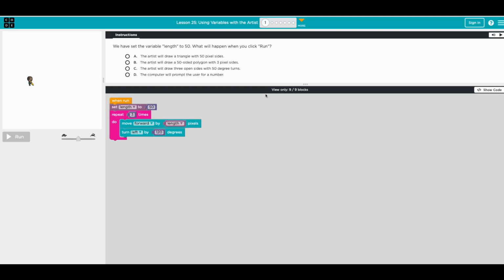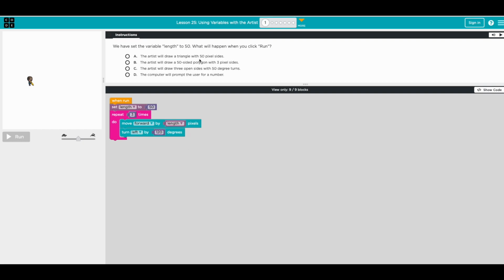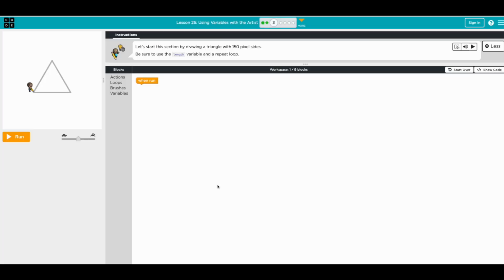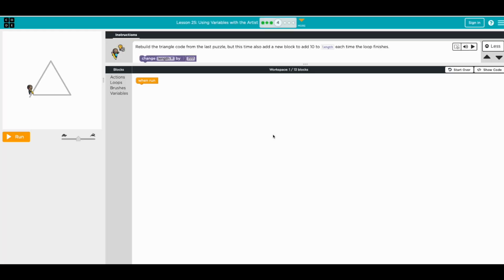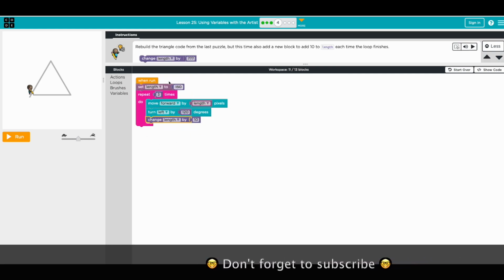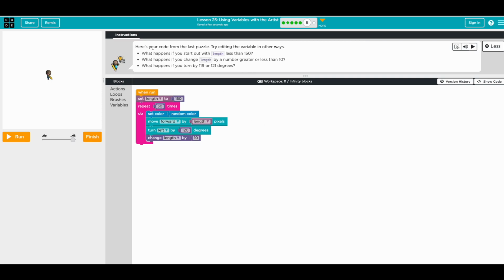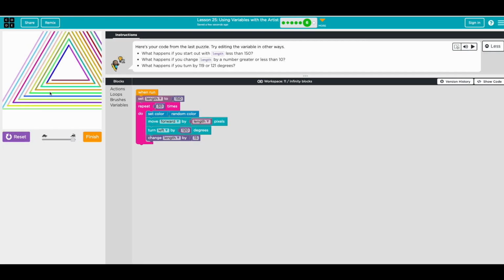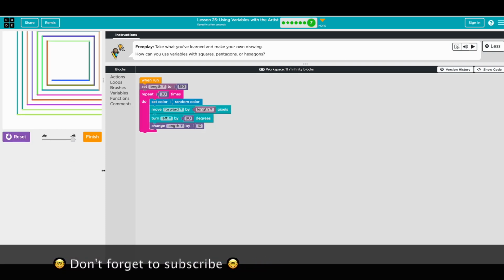code org Express Course Lesson 25 Using Variables with the Artist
Express Course

Learn computer science by trying the lessons below at your own pace! Learn to create computer programs, develop problem-solving skills, and work through fun challenges! Make games and creative projects to share with friends, family, and teachers.

Lesson 25: Using Variables with the Artist

In this skill-building lesson, students will begin to understand how functions can be helpful!